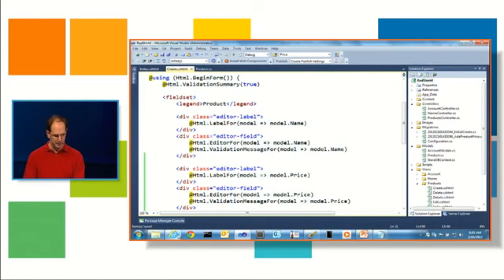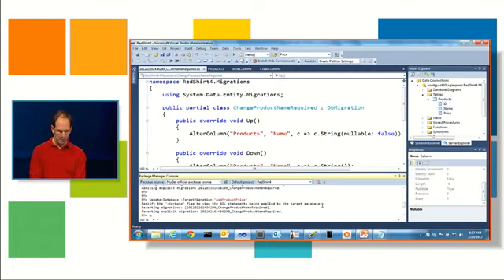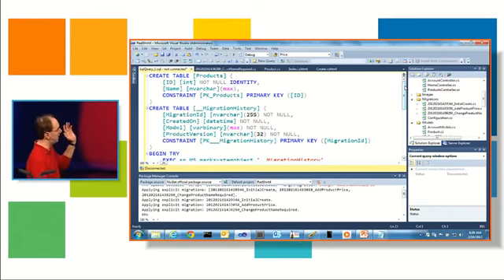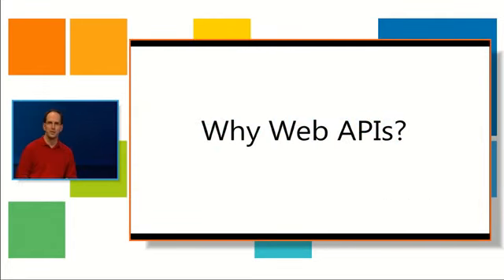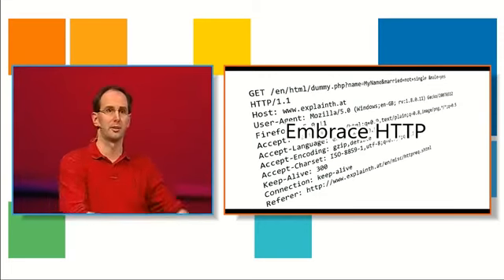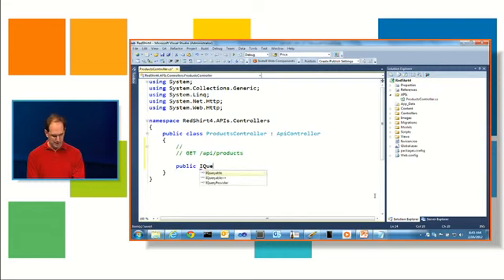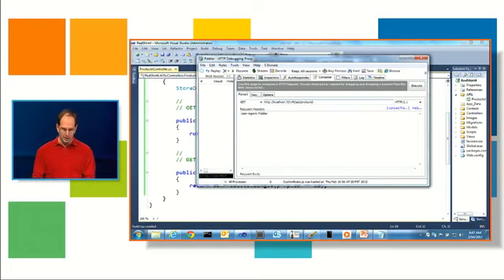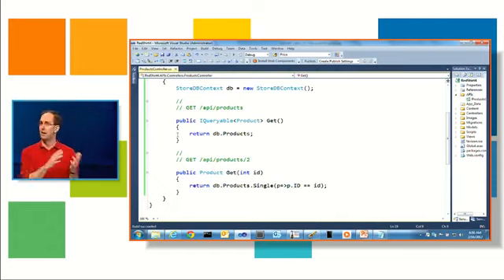ASPNET MVC 4 3/6